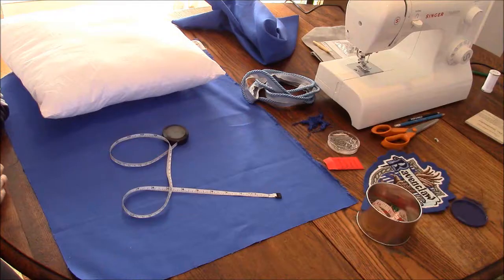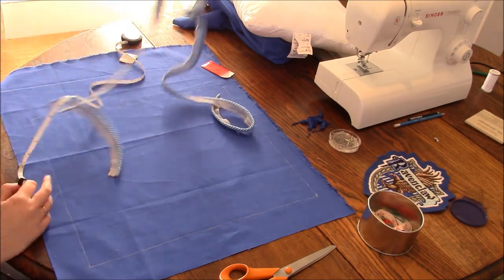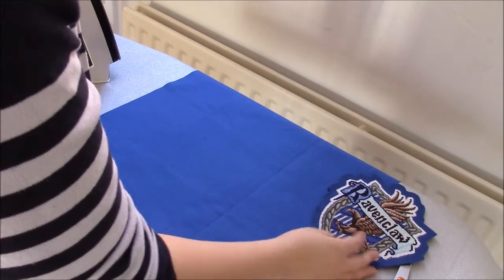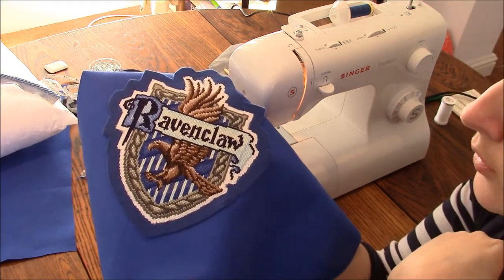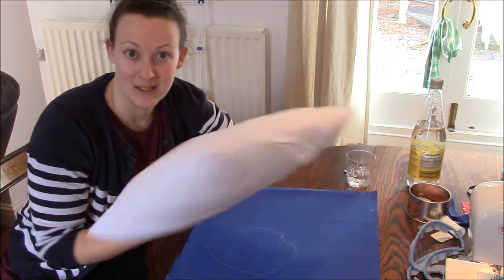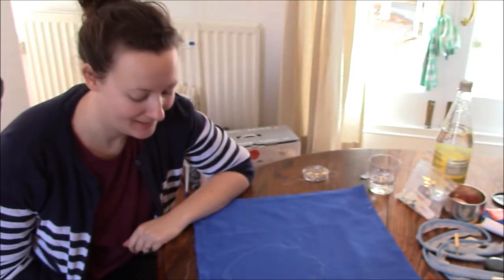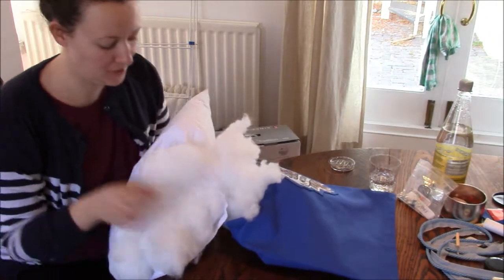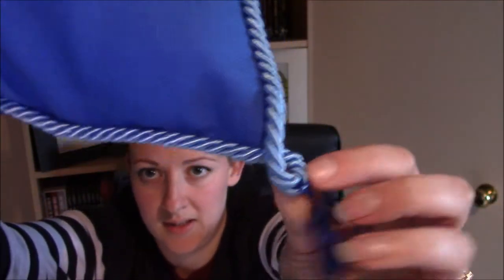Cushion Project: Part 2 - Making the cushion with a cross stitch patch and braid edge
Hi Everyone,

Welcome to my project video showing Part 2 of my cushion project where I turn my Harry Potter Ravenclaw cross stitch crest from a felt backed patch into a cushion with a braided edge and tassels.

Cross stitch design and kit by 'The World in Stitches'. Find her on tumblr here: theworldinstitches.tumblr.com where there are links to this chart and others.

You can see how I made my cushion and you can follow along with the techniques to see about how to turn one of your own cross stitches into a patch and then make a cushion with that patch applied to it.

Materials used:
Finished applique patch (from Part 1)
Bondaweb
Cotton thread
Twisted braid (optional)
Tassels (optional)

Equipment used:
Tape measure
Iron and ironing board
Scissors
Washable pen, or tailors chalk
Sewing machine

Please let me know your thoughts on this project and any questions you have please comment or message me, I will get back to you.